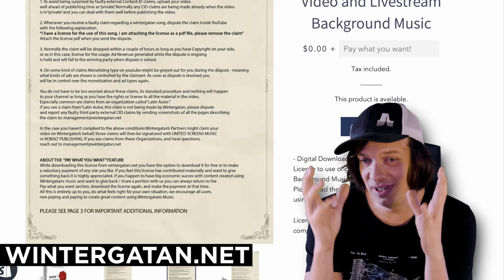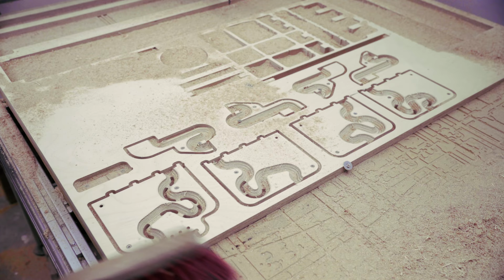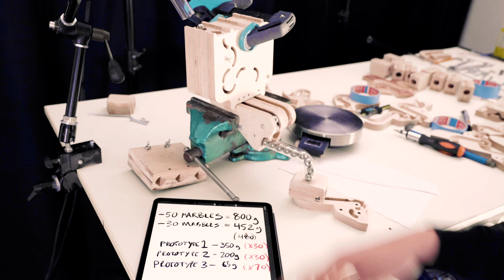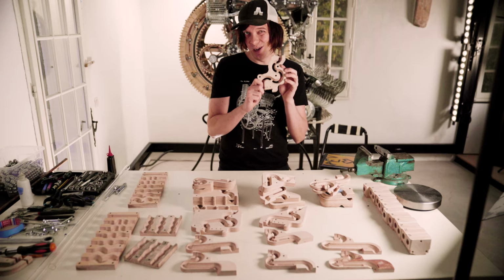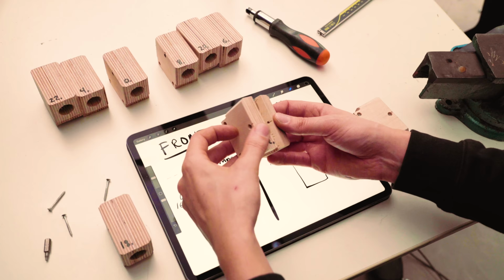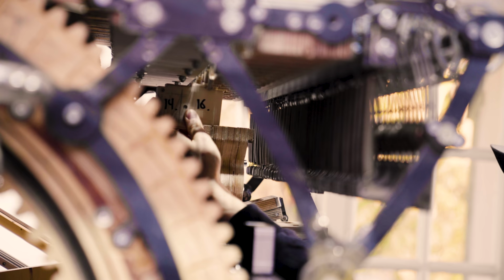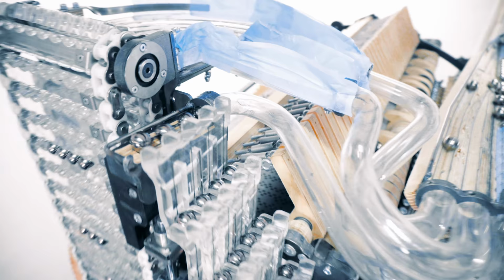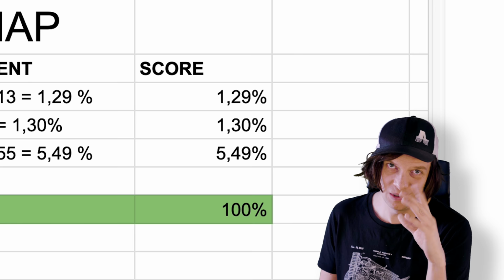Playing 20000 Marbles - Marble Machine X #147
- All Wintergatan Music is now free to use as video and streaming background music, download the free license
Same license applies to all internet platforms, so not only Youtube, also for streaming on twitch etcetera.

In this episode i am trying to make the Marble Machine X play 20000 Marbles in a row without fail, mixed results. But with some rule changes we won in the end :)

Have a great day everyone and good luck with what you are doing / Martin

MORE ALLIES:
►Viktor Stenberg, Calle Guldstrand, Gustaf Törner | ProtoCut
►Liam Ward
►David Lewis
►Tobias Smidebrant
►Erik Holke
►CNC Routerparts
►Nathan Skalsky
►Karin & Olof Eneroth